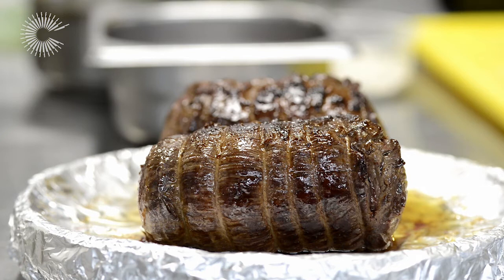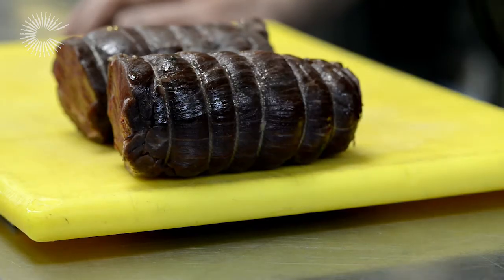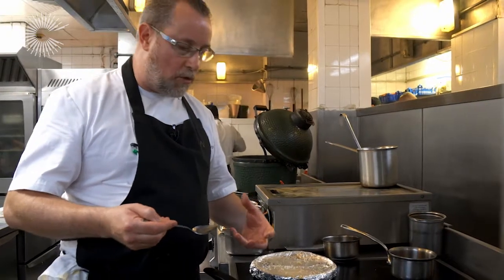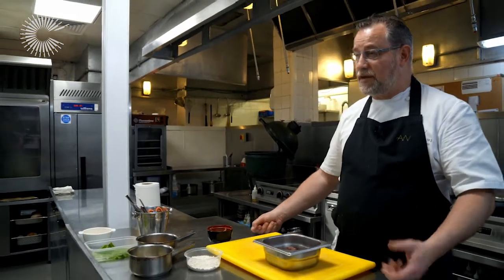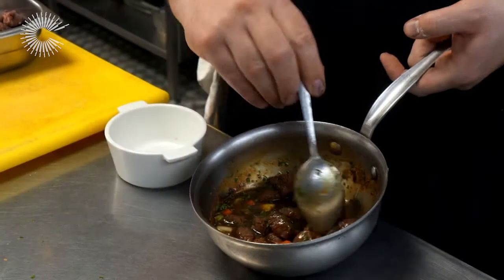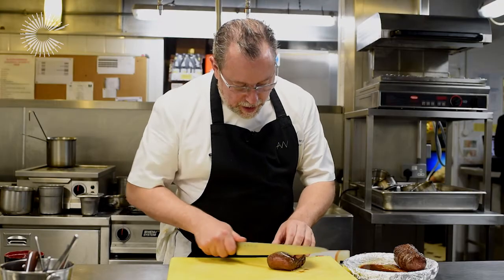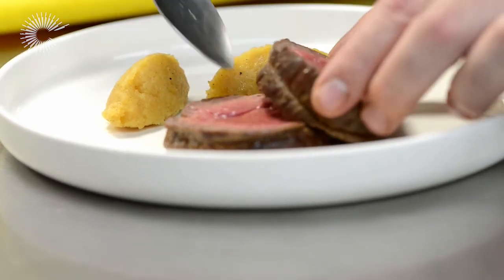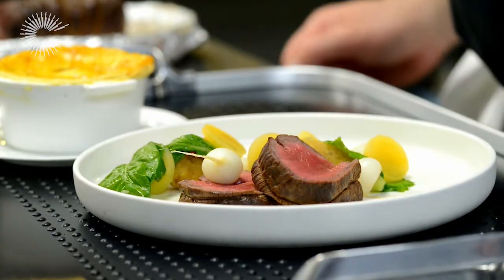Chateaubriand with Beef and Oyster Pie and Winter Vegetables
Alyn Williams serves up a stunning pan-roasted Irish chateaubriand recipe for Christmas – the perfect occasion for this special cut of beef. Using this simple method really gets the best out of the beef, cooking it in a mixture of butter and beef fat for ultimate flavour. If you get your butcher to trim the chateaubriand for you, make sure you ask for the trimmings to make the glorious pie Alyn serves with the dish.